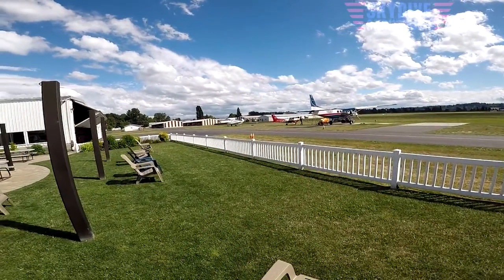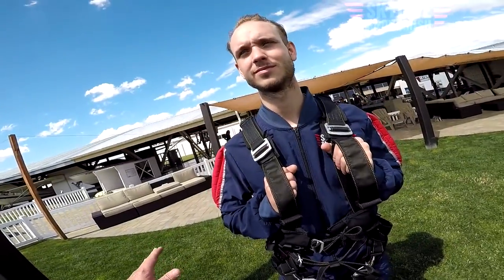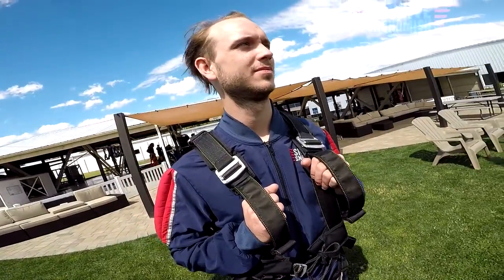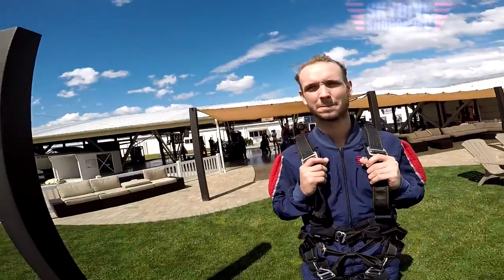Kyle Murphy's Tandem skydive!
Kyle Murphy's tandem skydive at Skydive Snohomish!